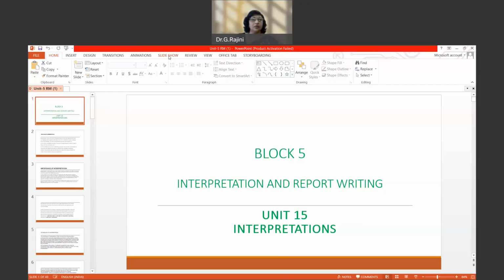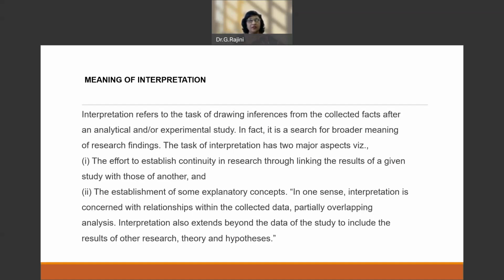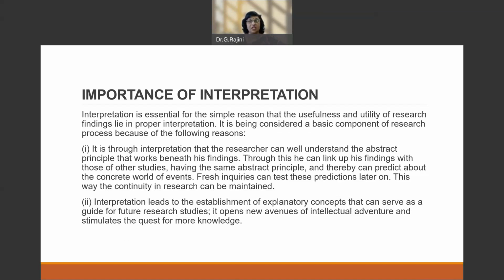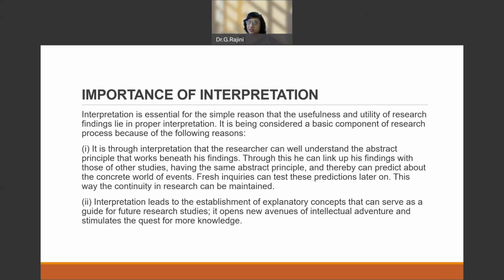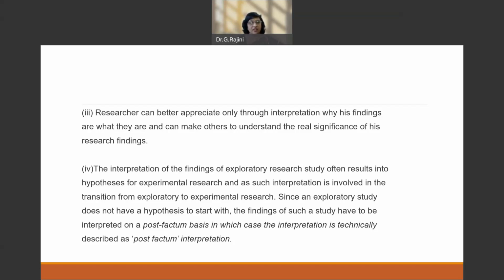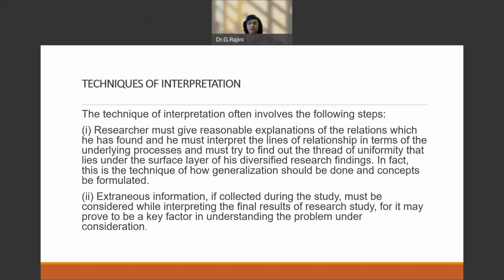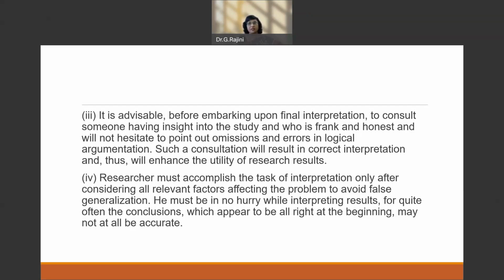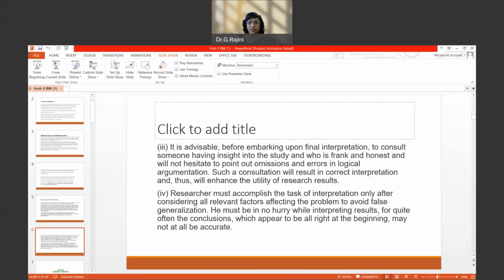Research Methodology Unit 15 Interpretation of Data